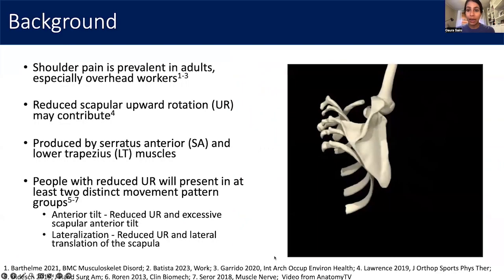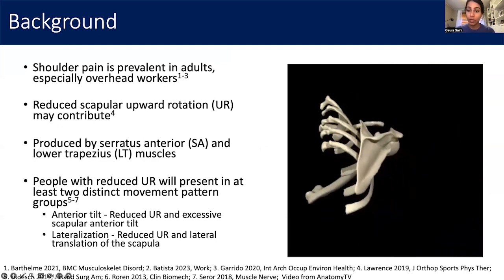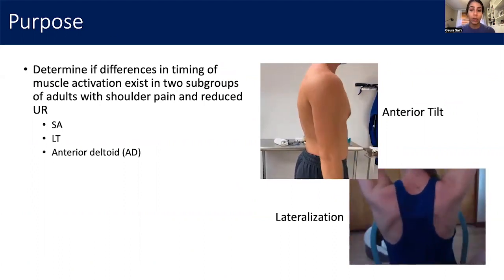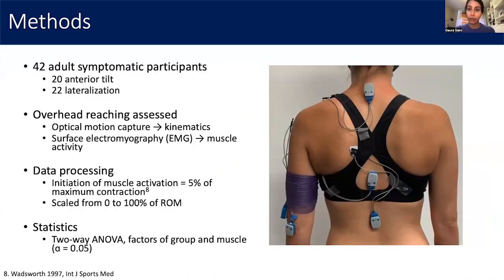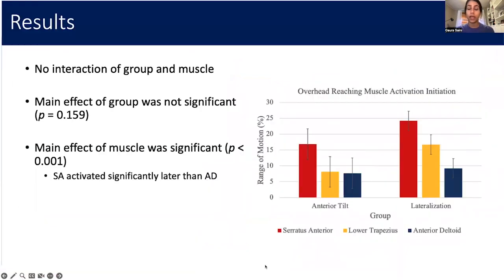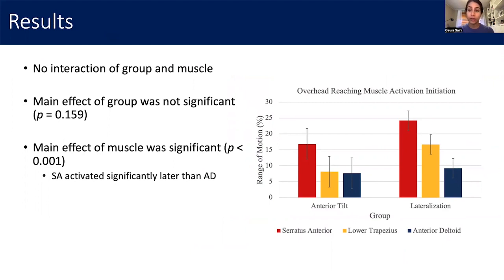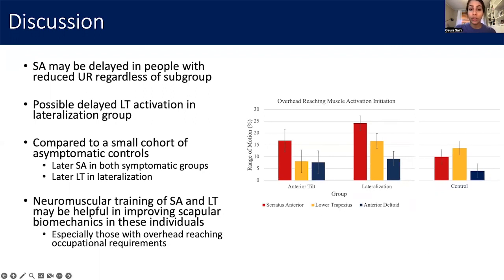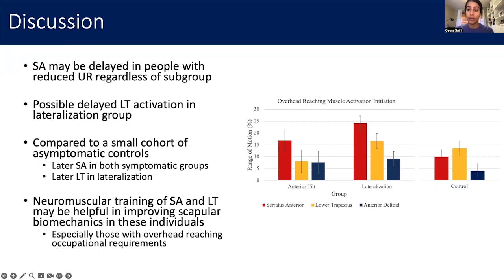Implications of Scapular Muscle Timing for Occupational Health in Overhead Workers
Gaura Saini, DPT

Academic and Research Advisor: Paula Ludewig, PhD, Professor
Department of Rehabilitation Medicine, University of Minnesota

MCOHS Pilot Projects Research Training Program